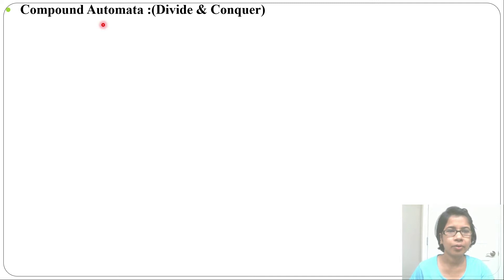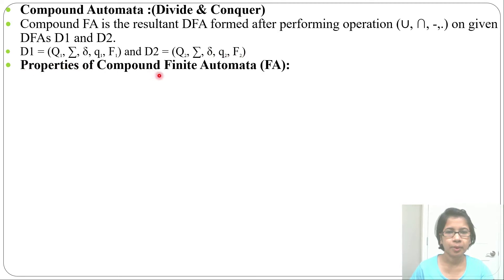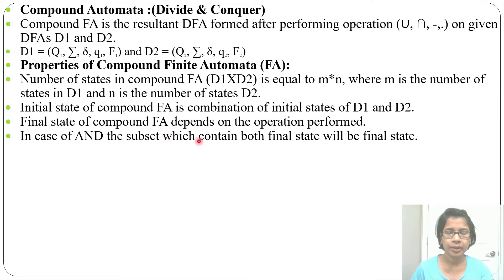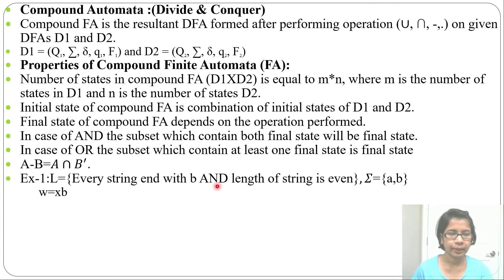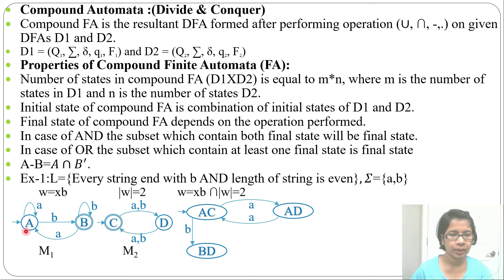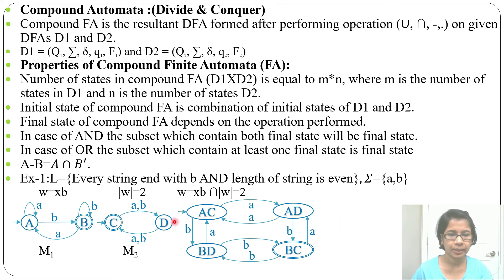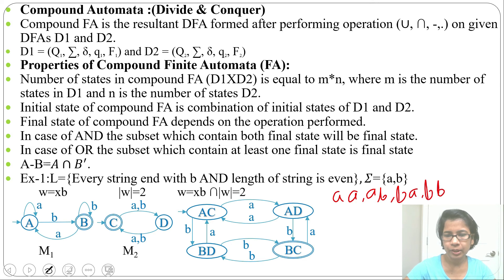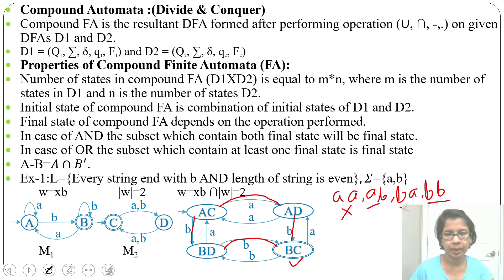Ch-1.37 : Compound Automata :And /(∩) Intersection example-1| TOC Lecture for GATE CSE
In this lecture i discussed Compound Automata :(Divide & Conquer) (∪, ∩, -,.),Properties of Compound Finite Automata (FA) with following example.
And /(∩) Intersection of two DFA
Ex-1:L={Every string end with b AND length of string is even},𝛴={a,b}
*The Compound DFA  of Ex-1 is not minimal ..you can find minimal DFA for this .Minimal DFA will contain 3 state.AD =BD.